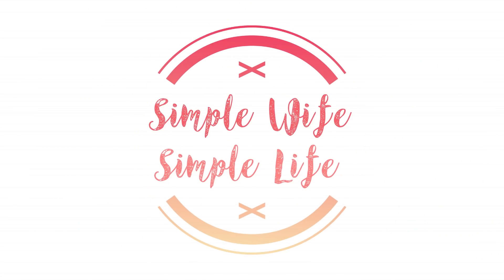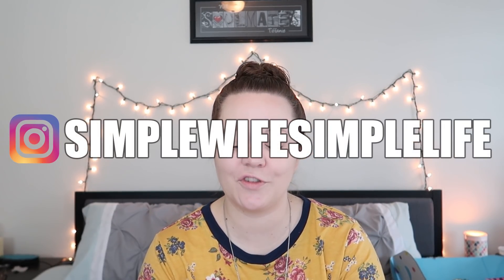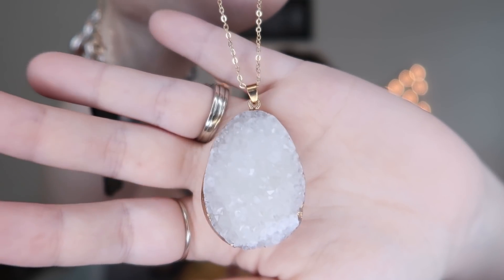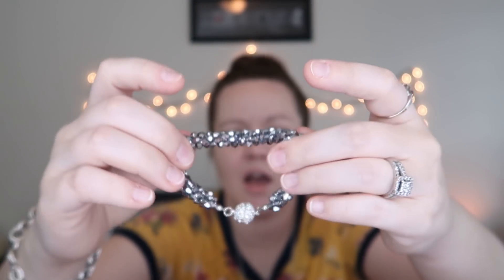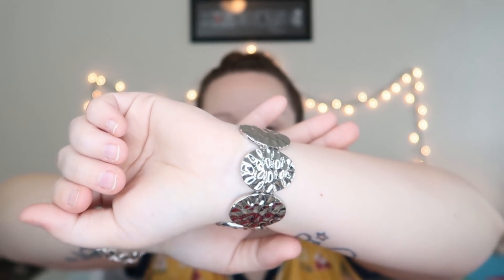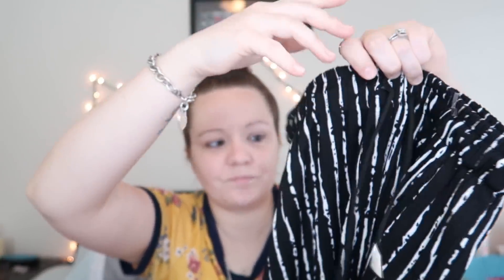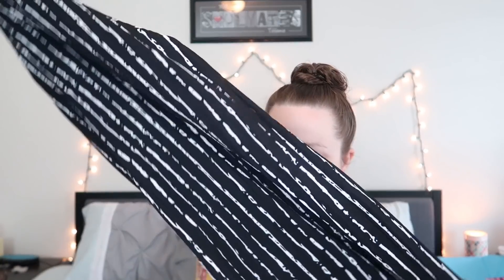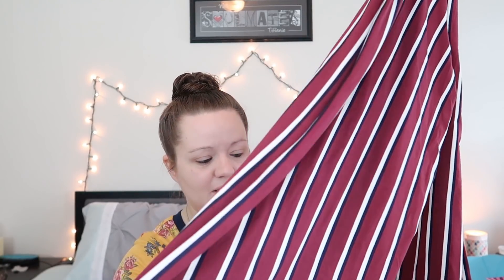Nadine West Try On Haul 2019 | Subscriptions Box Spring & Summer Clothing Haul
It's been a while, but today I've got another subscription box clothing haul try on from Nadine West!  This haul includes clothes suitable for both spring & summer.  May 2019

Try Nadine West for FREE using code NADINE to waive shipping on your first order (no purchase necessary)

Sunbasket - Get $50 off - $35 off your 1st order and $15 off your 2nd